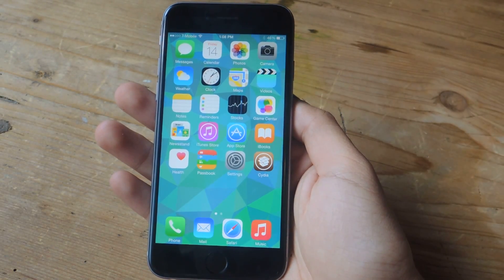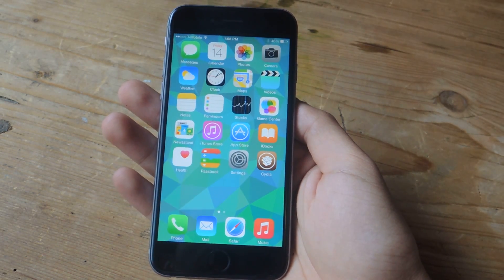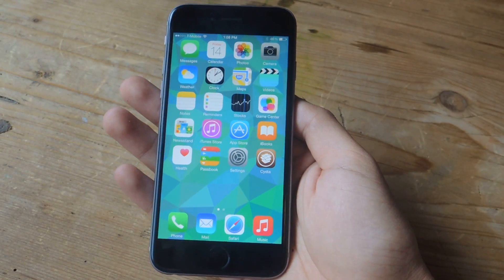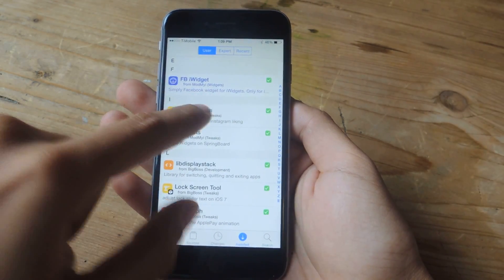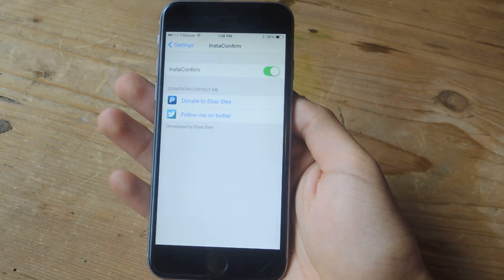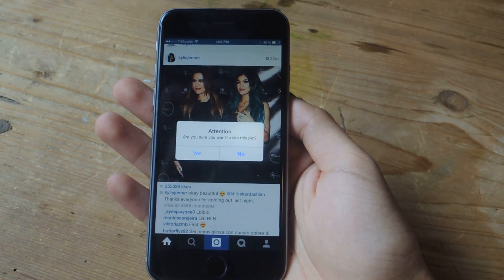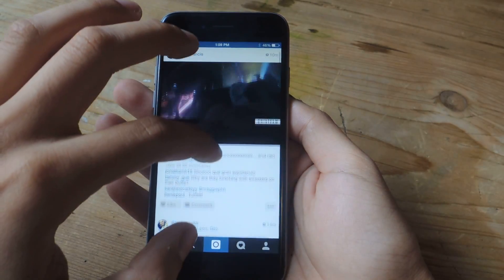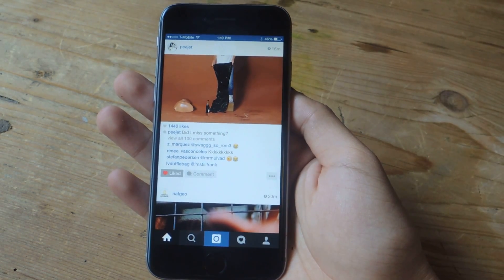Make Sure You Never Accidentally Like an Instagram Picture or Video Again - iOS [How-To]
How to Add a Like Confirmation to Instagram - iOS

In this video, I'll be showing you InstaConfirm, a Cydia tweak that ensures you never accidentally like someone's picture or video on Instagram. InstaConfirm alerts you with a confirmation window to ask if you really want to like something or not.

For this to work, you'll need to be jailbroken and have Cydia installed on your iOS 8 device. For downloads and more information, check out the full tutorial over on Gadget Hacks.